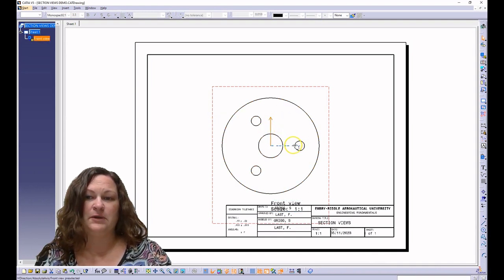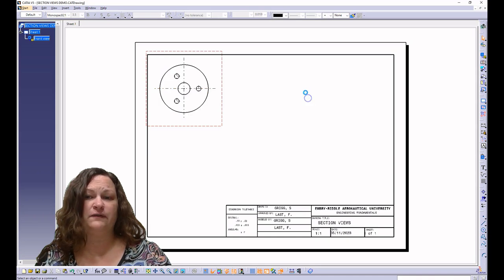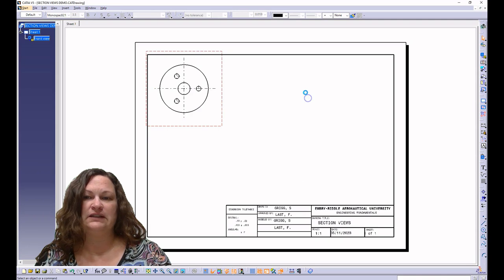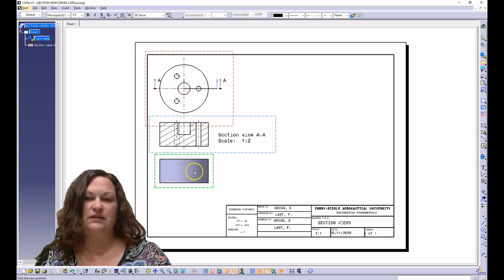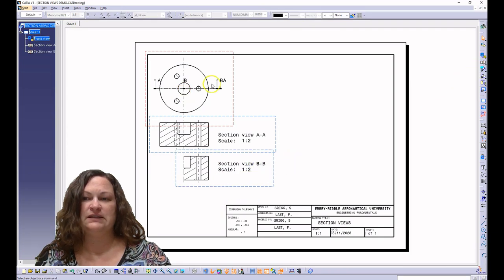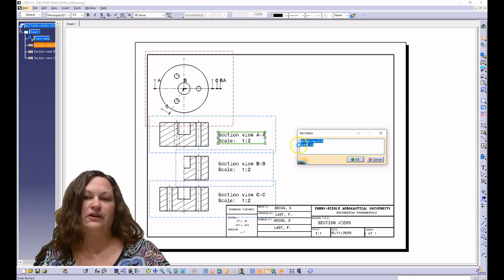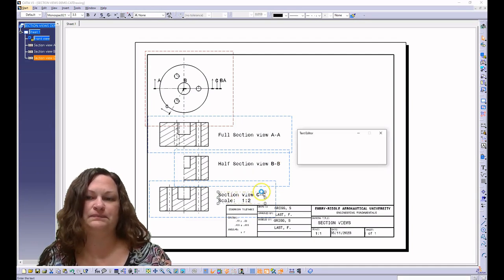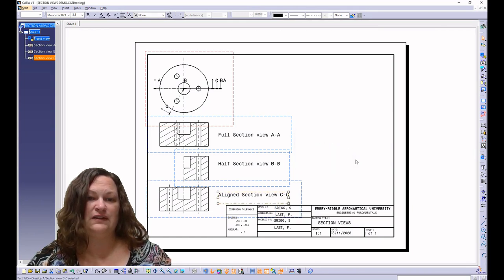Engineering Graphics: Drafting - Section Views